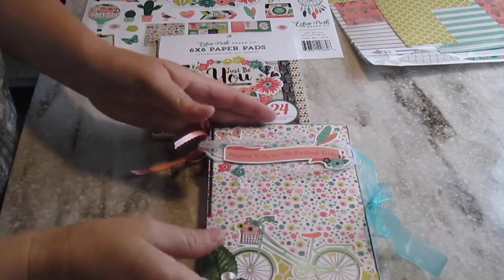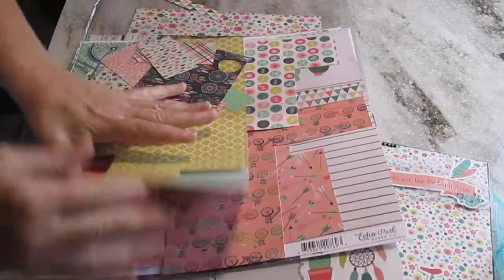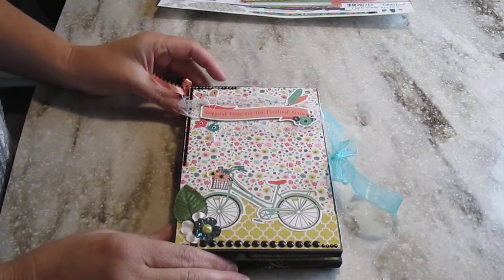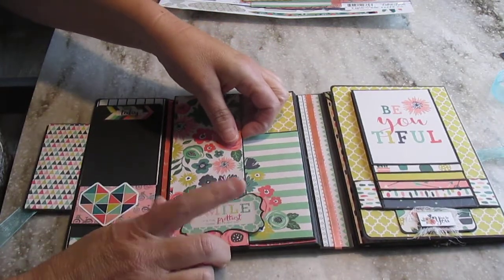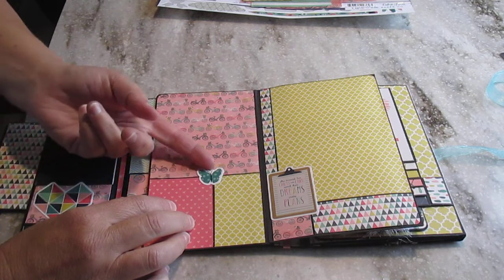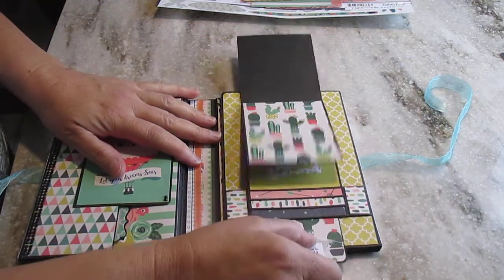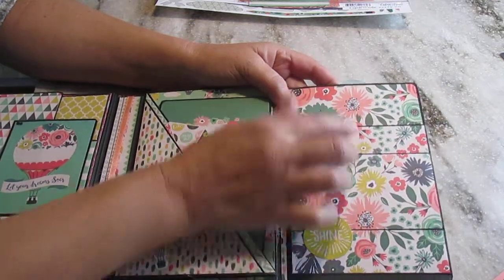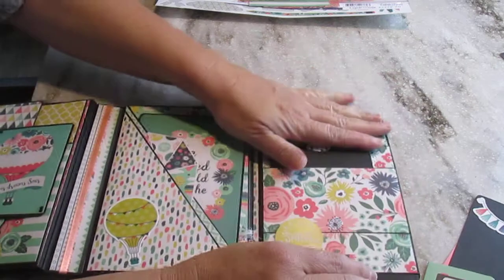Scrapbooking mini 2 section folio "Just be you" from Echo Park *SOLD*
Mini folio for sale: $25 US + shipping